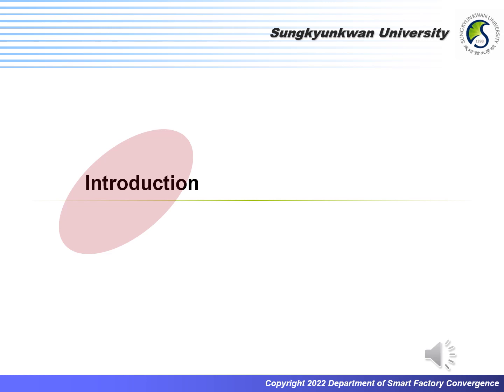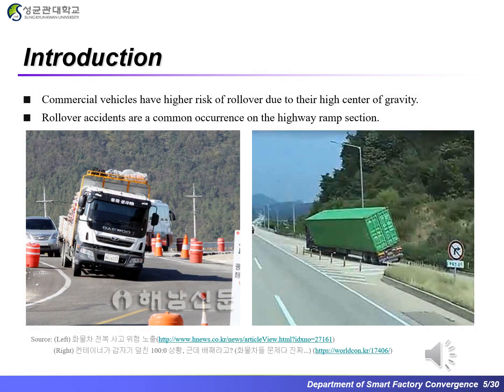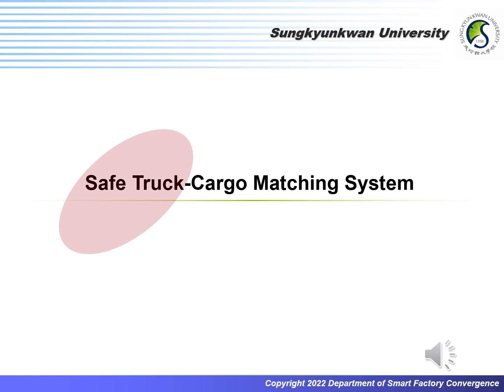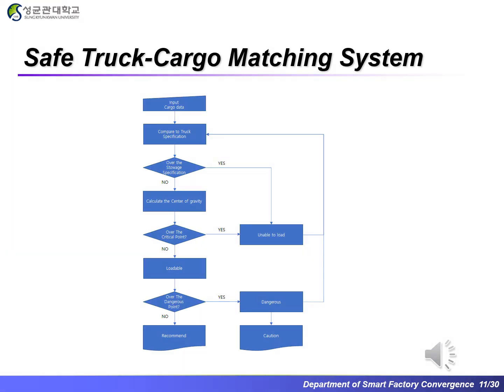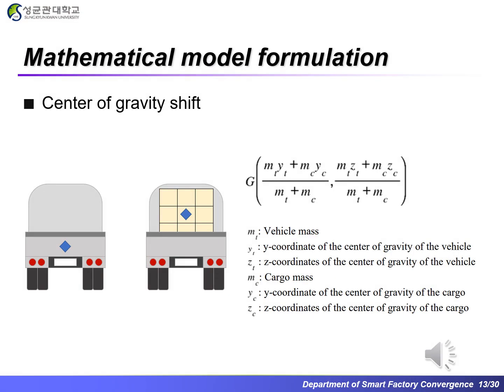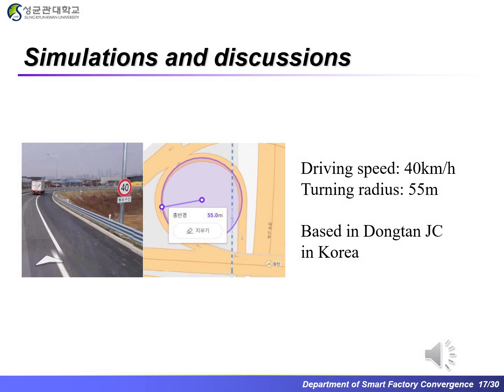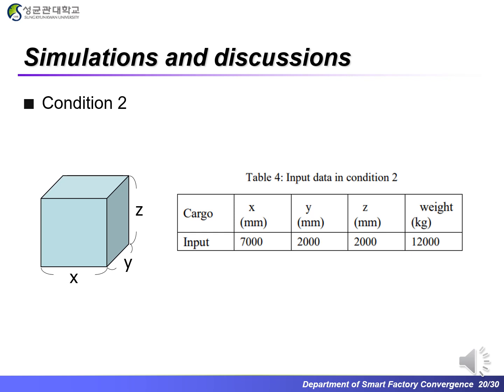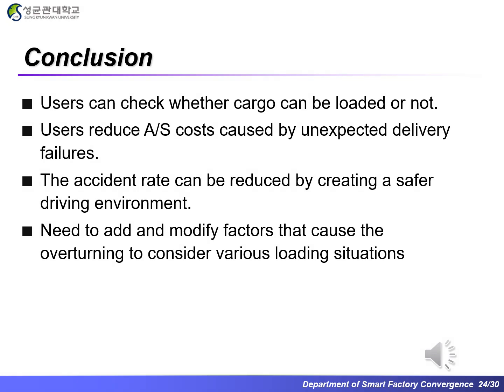Design and Simulation of Safe Truck-Cargo Matching System for Rollover Prevention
by Seongjin Oh, Jongpil Jeong